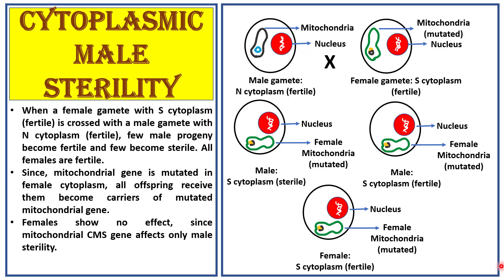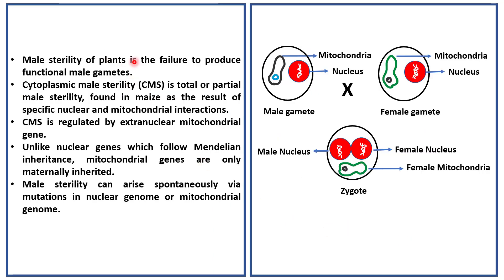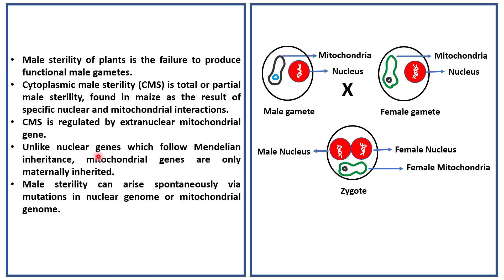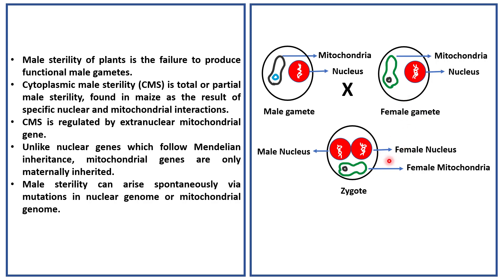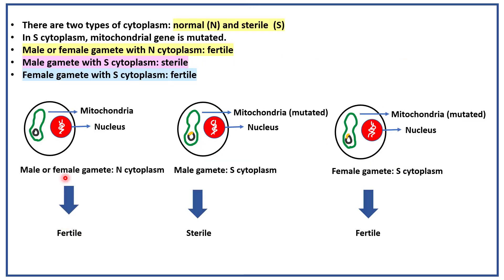Cytoplasmic male sterility | Extrachromosomal inheritance